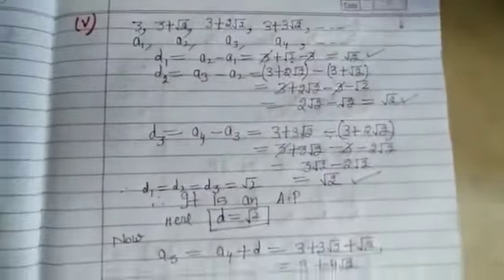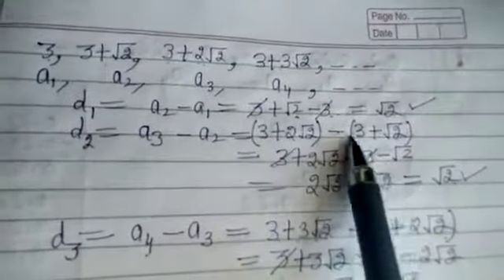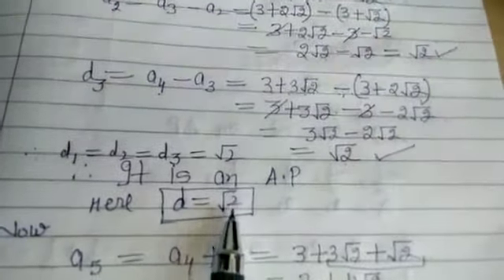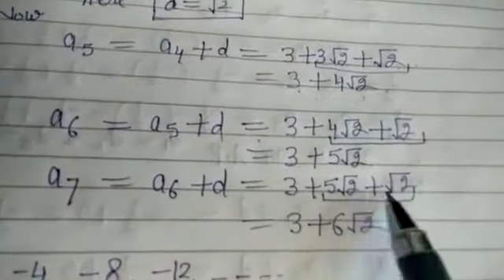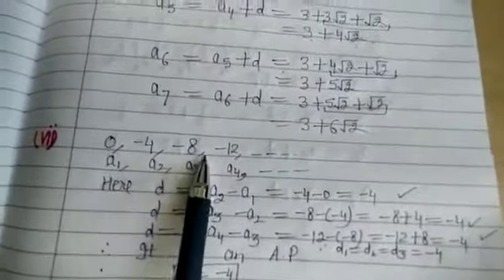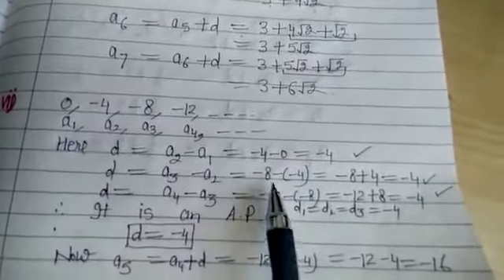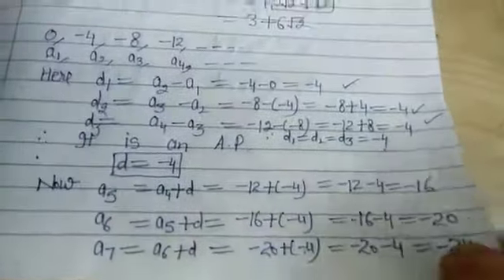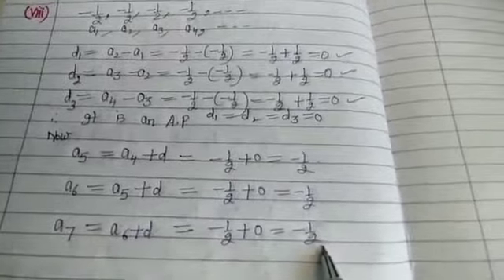EXR 5.1 Q4 (I) to (VIII) CHAPTER 05 ARITHMETIC PROGRESSION CLASS X NCERT